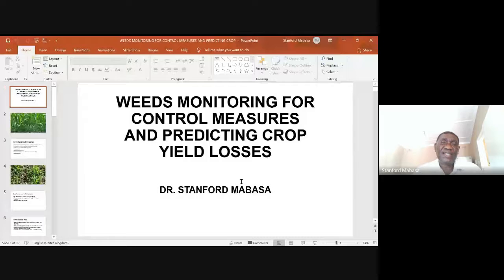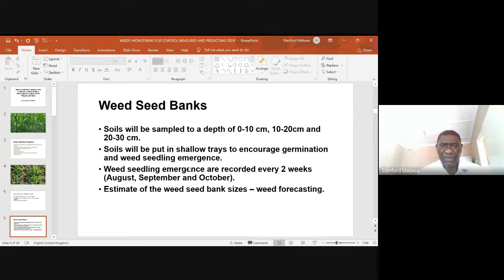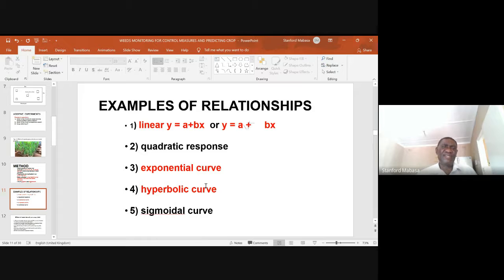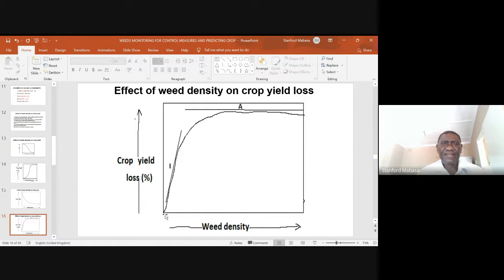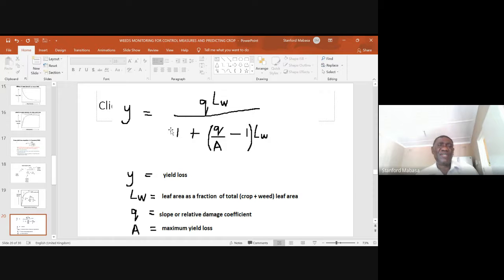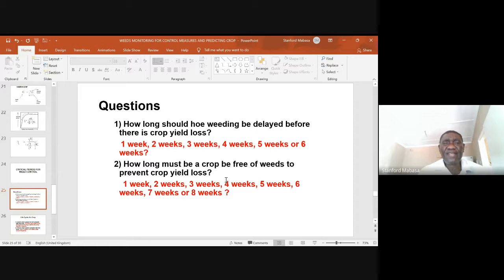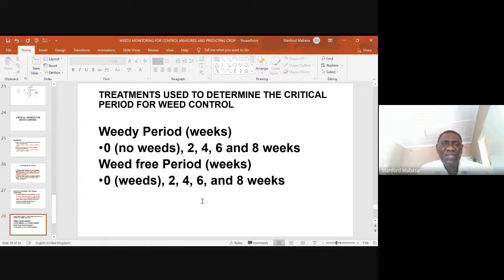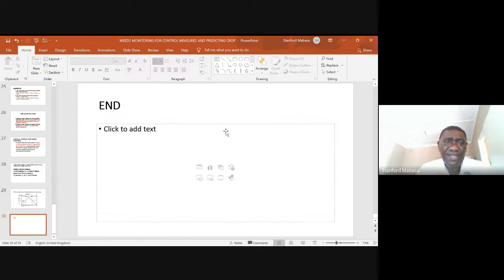Weed Monitoring, Dr. Stanford Mabasa, PPST, University of Zimbabwe.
This video is about monitoring of weeds in crops and predicting crop yield losses due to weeds.